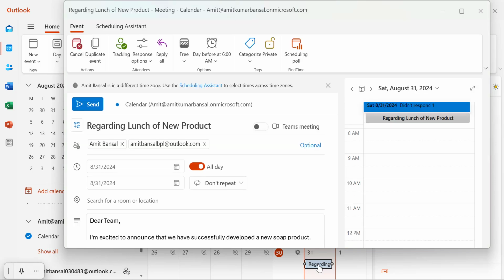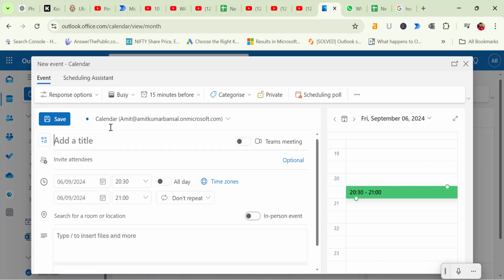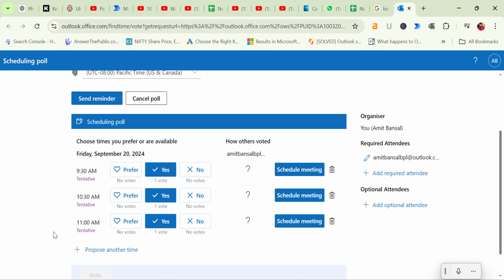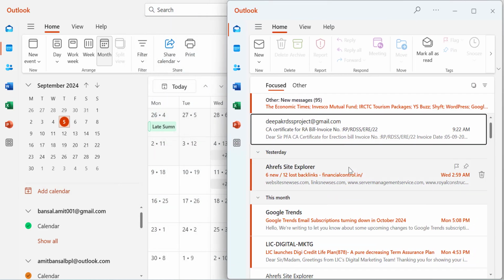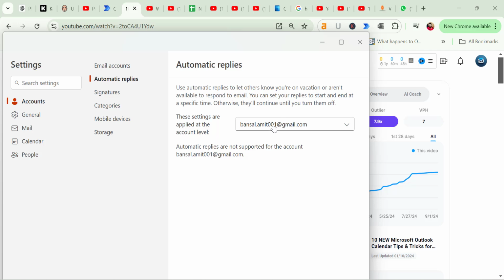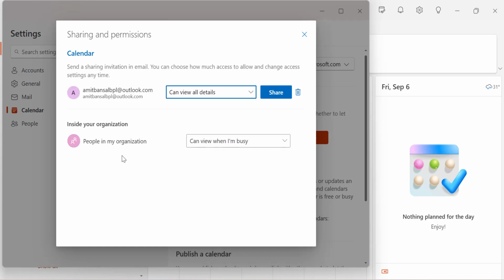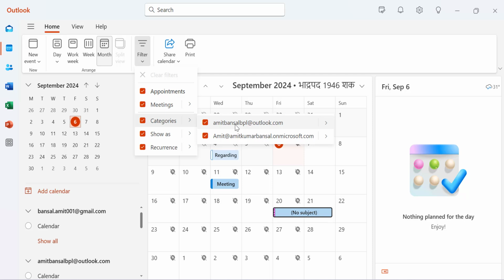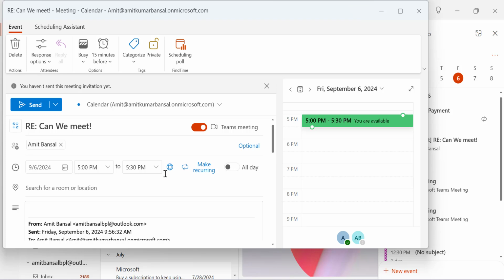WARNING You're Wasting TIME Without These 11 New Outlook Calendar Tips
In this video, you'll discover 8 new tips and tricks for Outlook Calendar, and at the end, there are 3 bonus tips just for you. Some of these tips can be real game-changers!

🕒 Timestamps:

0:00 - Introduction: A Brief Overview of Outlook Calendar's Latest Features
0:12 - Copying Meetings: How to Duplicate Meetings Easily in Outlook
1:50 - Using Meeting Polls: Streamline Scheduling with Polls
4:16 - Managing Multiple Time Zones: Show Multiple Time Zones on Your Calendar
5:33 - Opening Calendar in a New Window: How to Open the Calendar Separately for Better Focus
6:07 - Integrating Microsoft Loop: Improve Your Calendar with Loop Components
7:21 - Organizing Your Calendar: How to Clean Up Your Calendar and Block Unwanted Invites
8:38 - Sharing Your Calendar: A Guide to Sharing Your Outlook Calendar with Others
10:24 - Turning Emails into Meetings: Effortlessly Convert Emails into Calendar Events
11:21 - Bonus Tips: Event Filters, Adding Sports Schedules, and Using the 'My Day' Feature